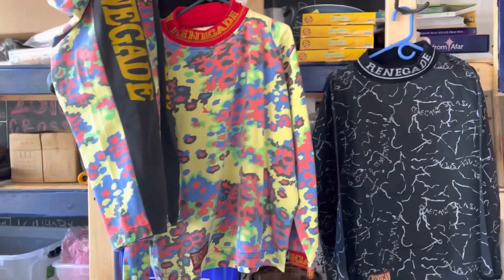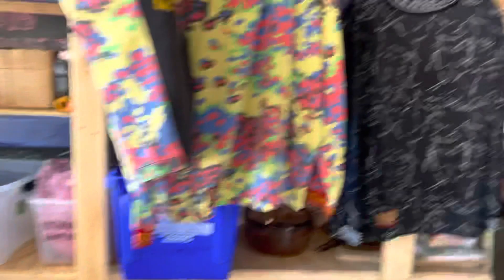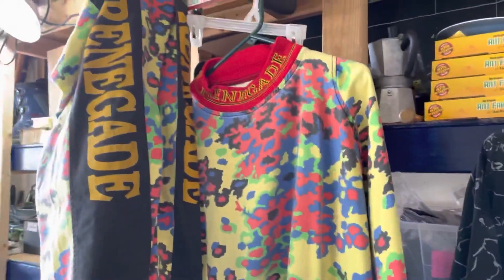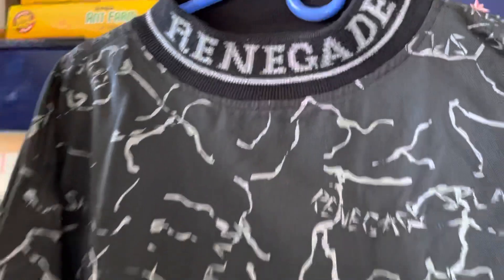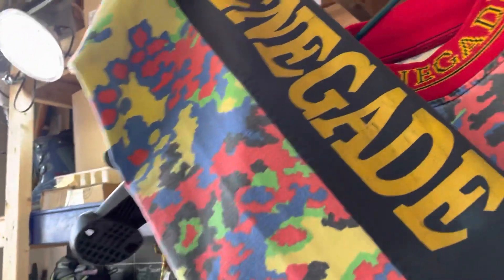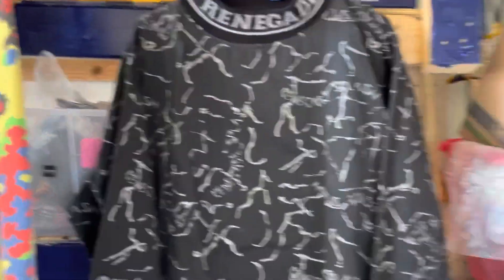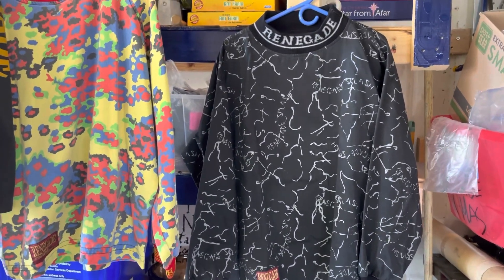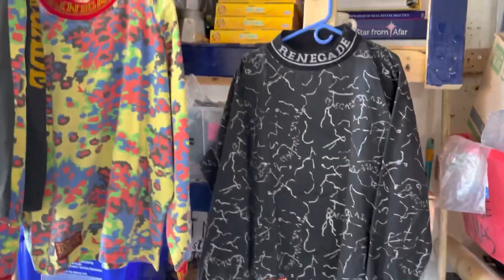$3 INTO $831 LIFETIME BEST FLIP